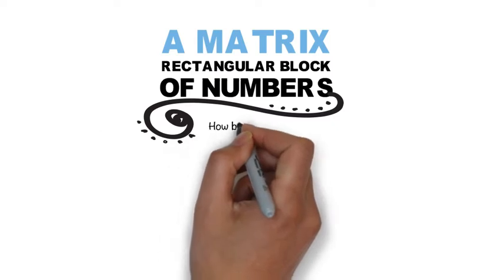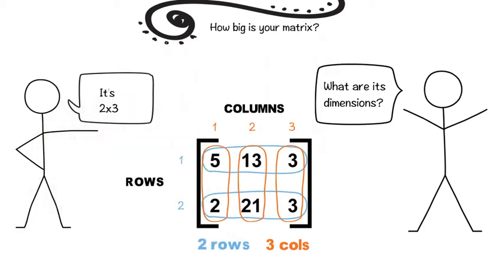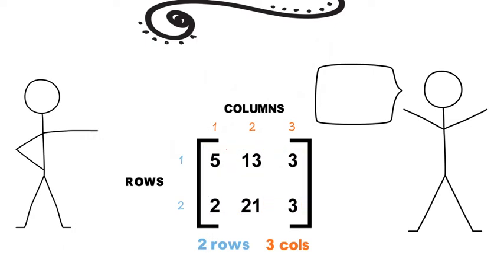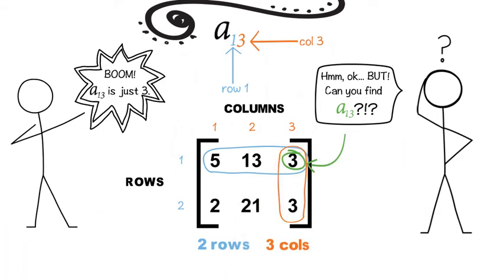Intro to Matrices